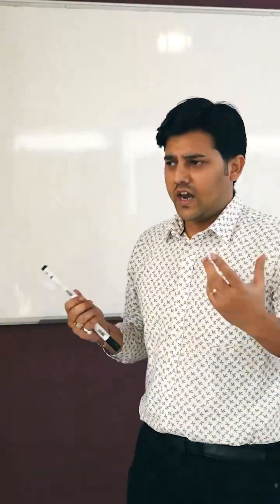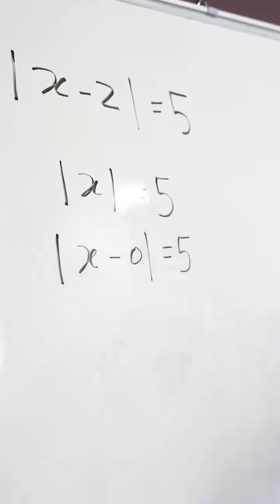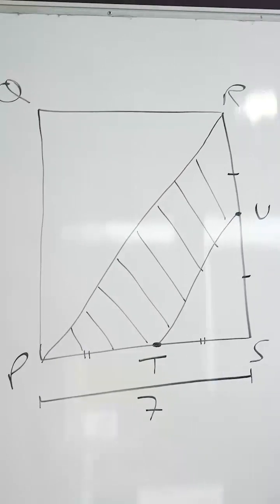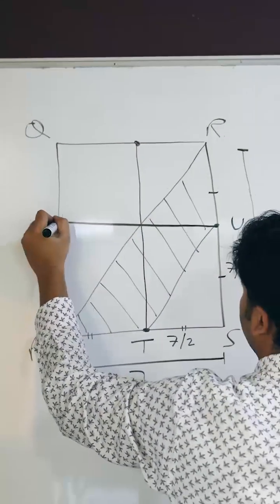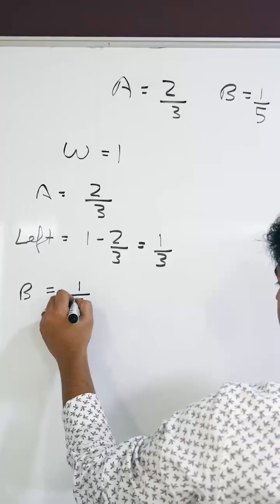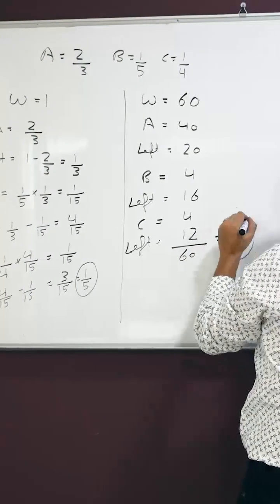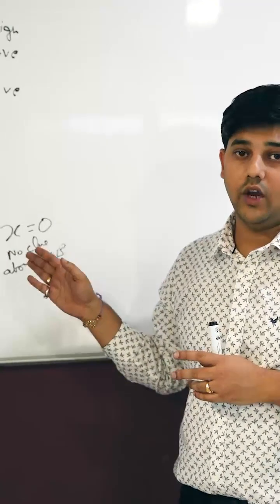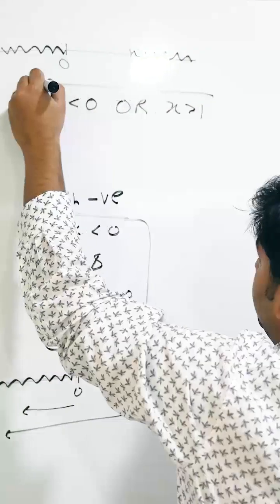Master the SAT: Proven Strategies with SAT Test Prep Instructor Sachin Ruhela 📚㈻📖🔢➗℁Ω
In this must-watch YouTube video, join our seasoned SAT test prep instructor, Sachin Ruhela, as they share invaluable insights, strategies, and tips to help you excel on the SAT.

📌 You'll work through a SAT practice problem, with Sachin guiding you through step-by-step solutions and providing expert commentary.

📌 Learn how to effectively manage your time during the SAT to ensure you complete each section within the allocated time, minimizing stress and optimizing performance.

📌 Whether you're a high school student just starting your SAT prep journey or a seasoned test-taker aiming for a perfect score, this video is a valuable resource that will empower you with the knowledge and skills you need to succeed.